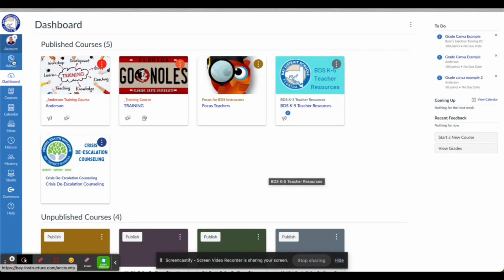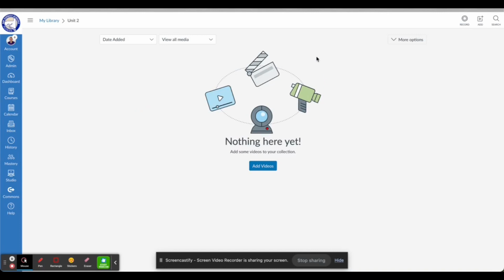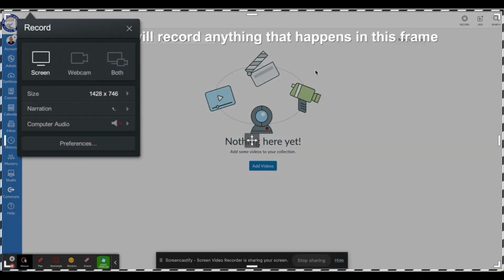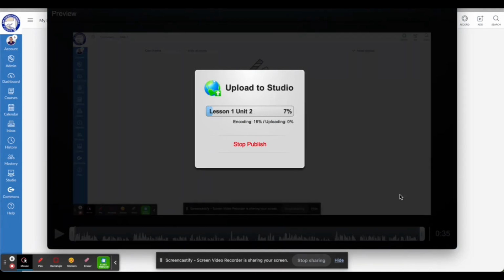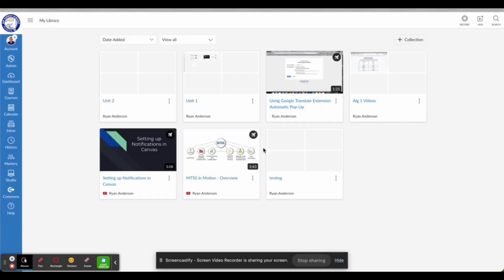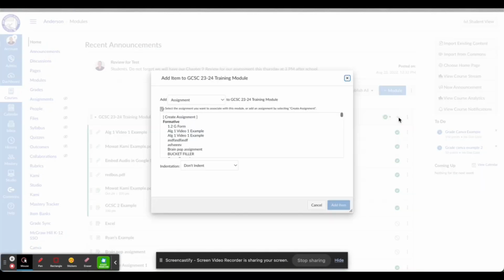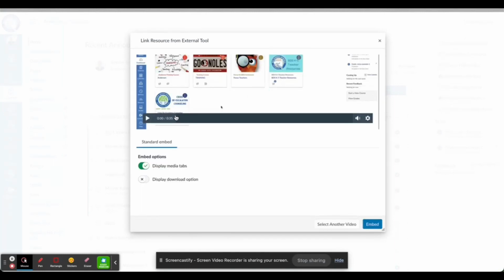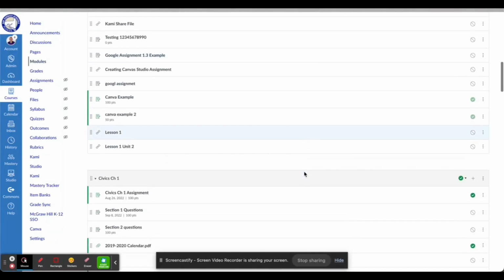Using Canvas Studio to Record Your Lessons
Record your lessons on your Desktop PC or ViewSonic PC for students to be able to review after the lesson is taught.